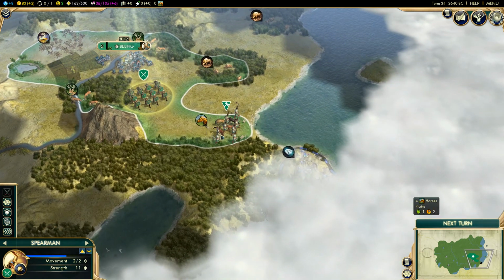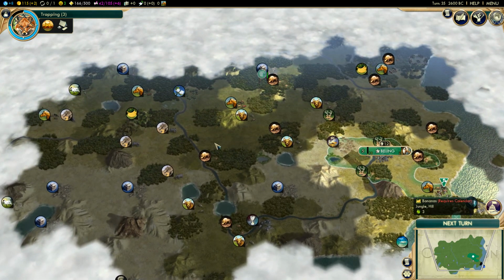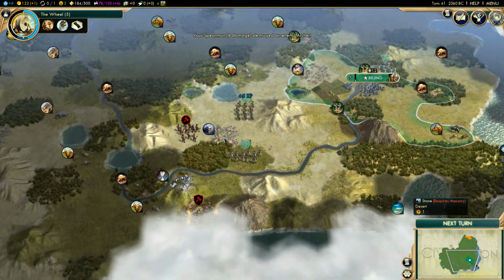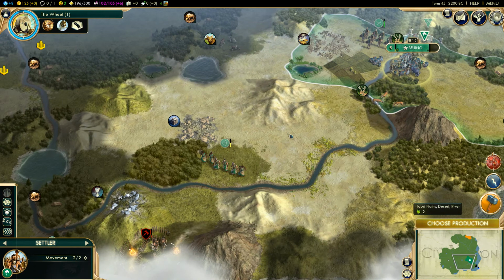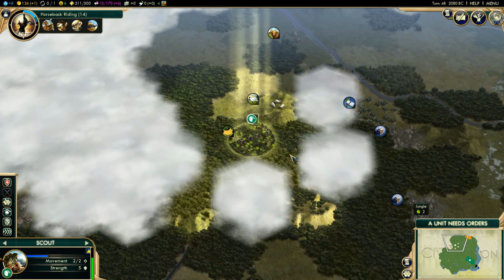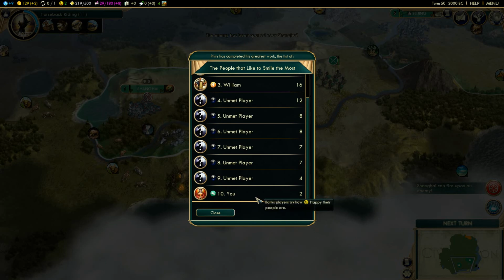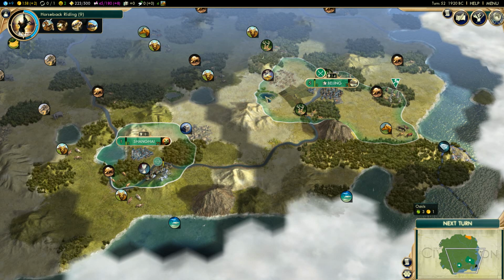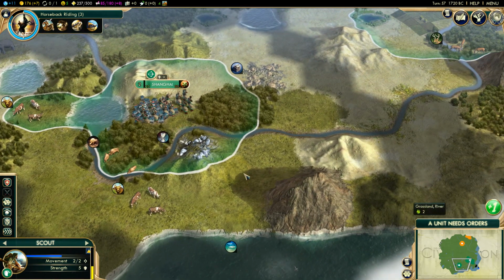CivV Brave New World China:Ep02 Obstinate Barbarians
We need to clear a Barbarian camp to secure a good spot for our next settlement, but the Barbarians are stubborn. I again tackle Civilization V Brave New World. This time, I play China, one of my favourite Civs. These episodes are pre-recorded, but do comment and suggest! I will try to upload once a day, but can't promise anything of course.